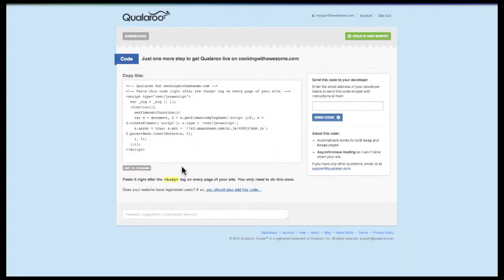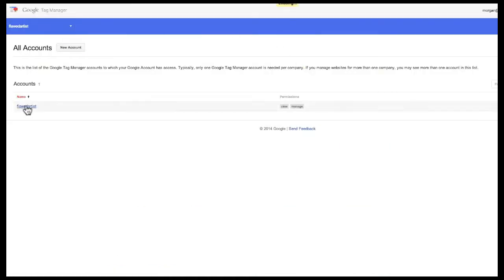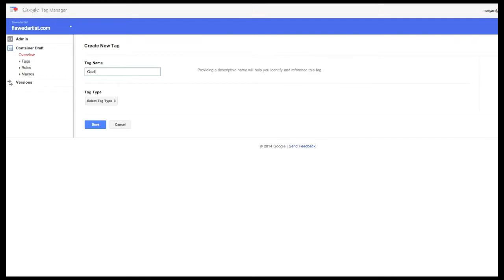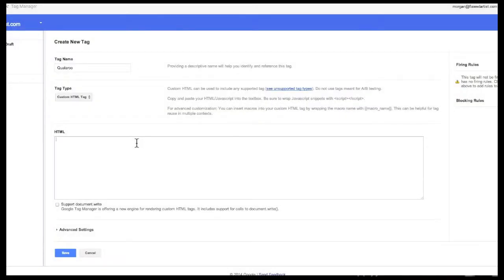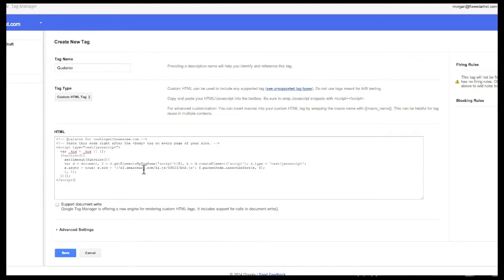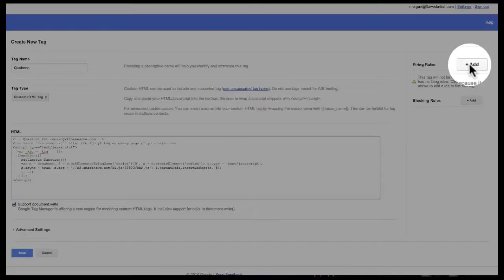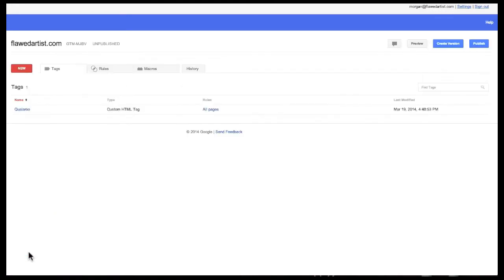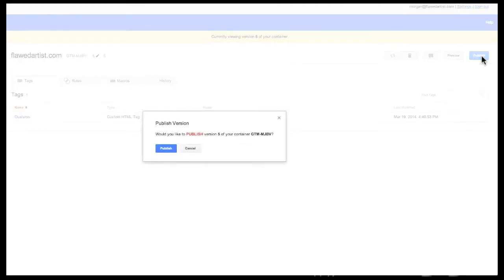Install the Qualaroo JavaScript with Google Tag Manager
In this help tutorial we walk you through how to grab the Qualaroo JavaScript from your account, and how to set it up in Google Tag Manager in less than a minute.